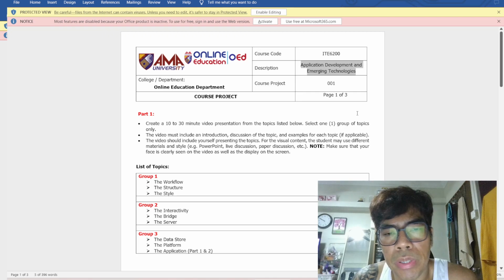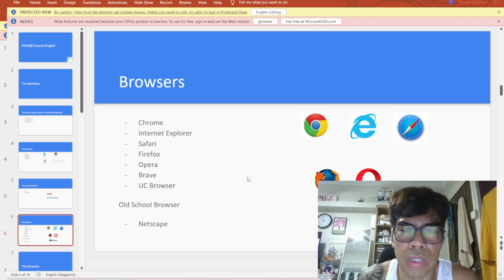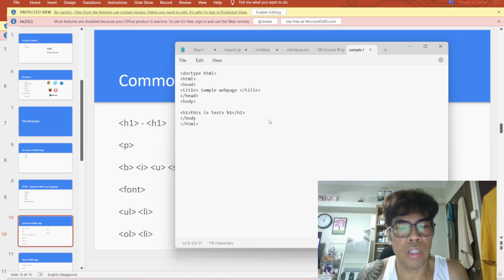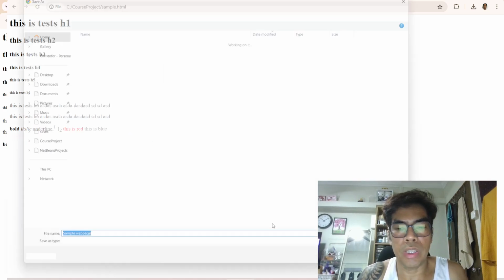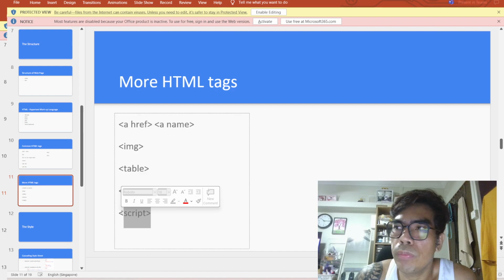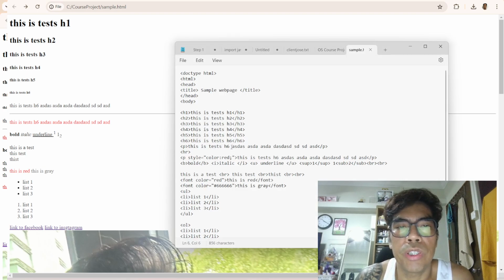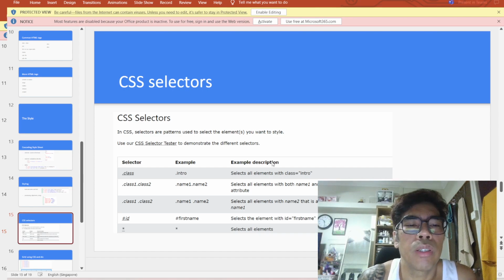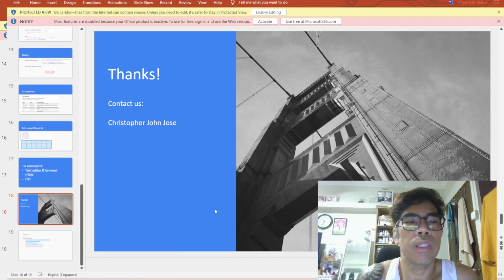JoseChristofer CourseProject ITE6200Part1 docx